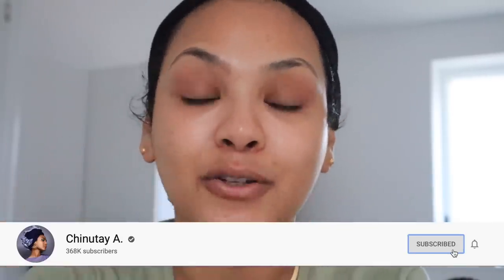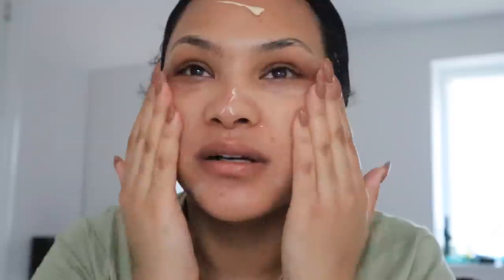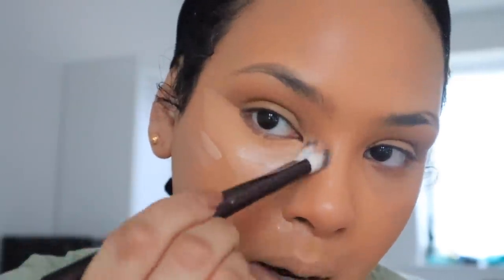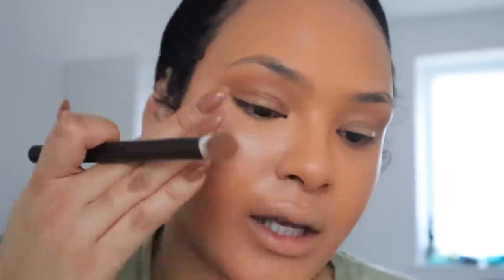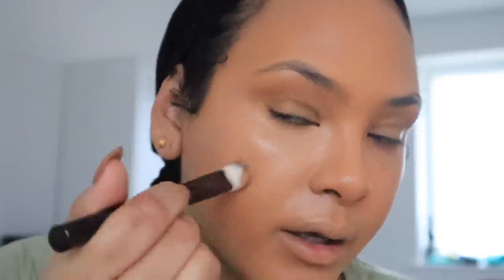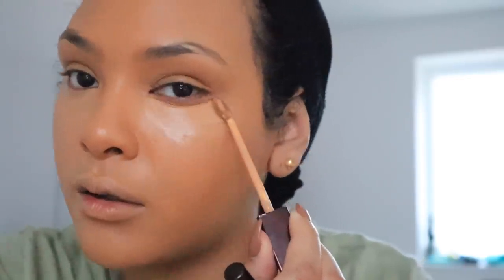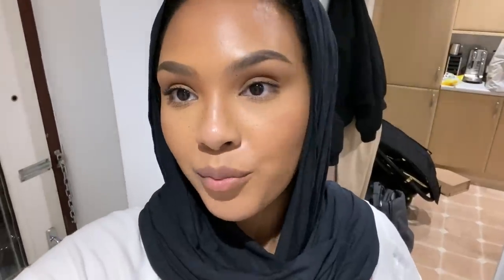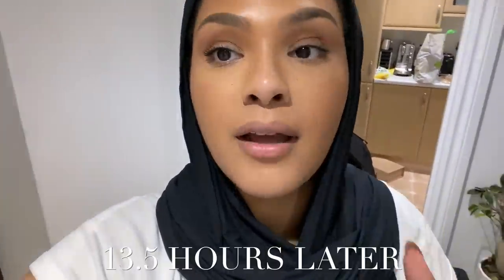HOURGLASS VANISH CONCEALER REVIEW / 12HR WEAR TEST!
Instagram : @Chinutay and @chinutayhome

Hourglass Vanish Airbrush Concealer in Dune

HOURGLASS VANISH SEAMLESS FINISH LIQUID FOUNDATION

This video is not sponsored. Some the makeup mentioned was gifted xx